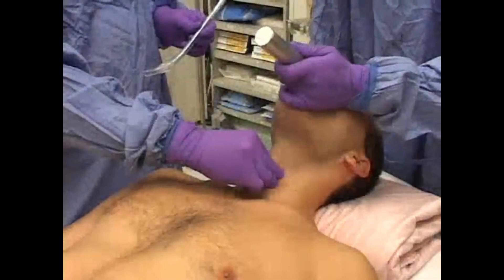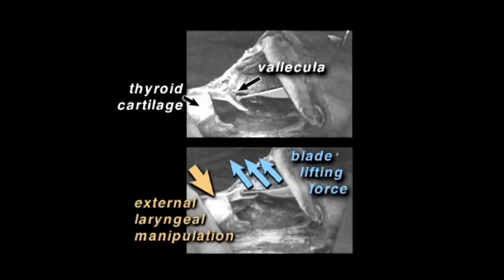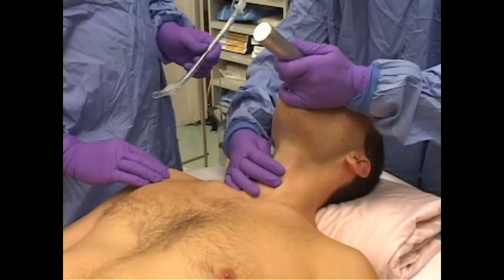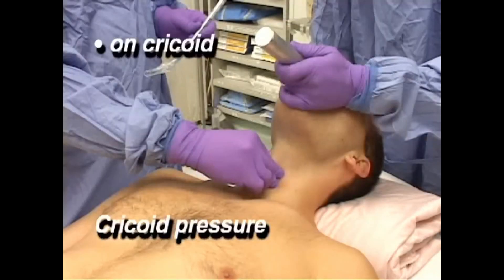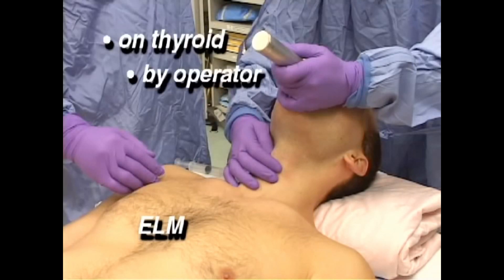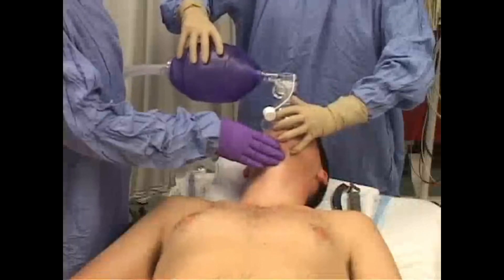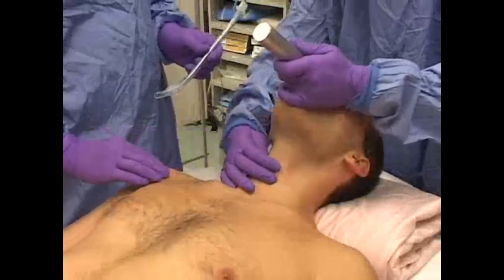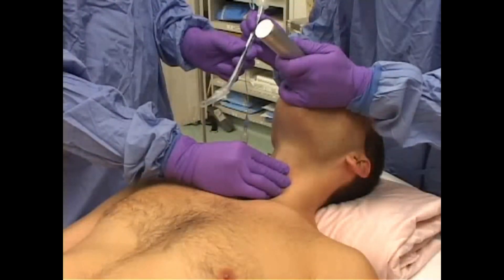Bimanual Laryngoscopy aka BURP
This video is a description about how to use the BURP (Backwards Upwards Rightwards Pressure) maneuver, which is used to improve the view of the glottis during laryngoscopy and tracheal intubation